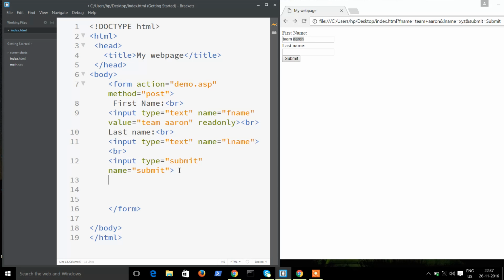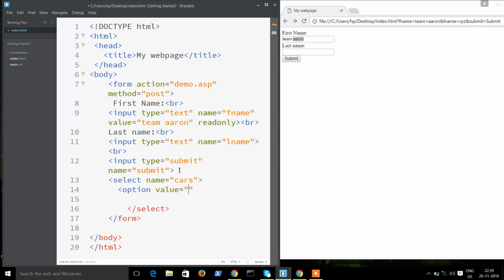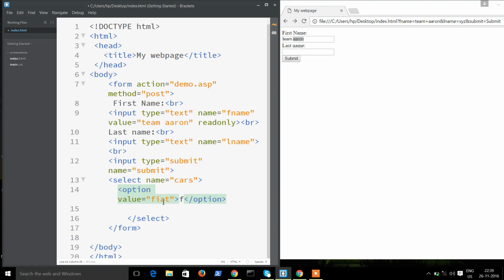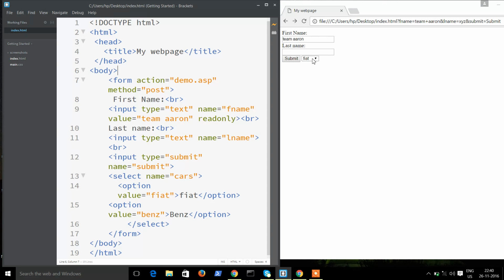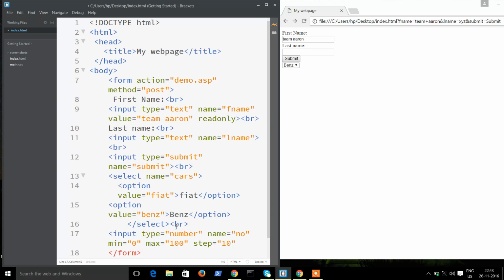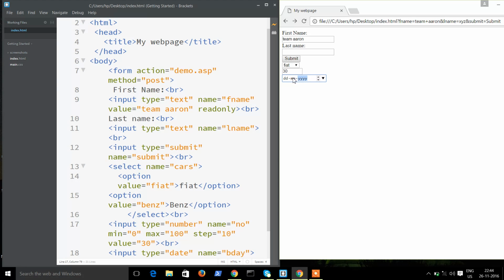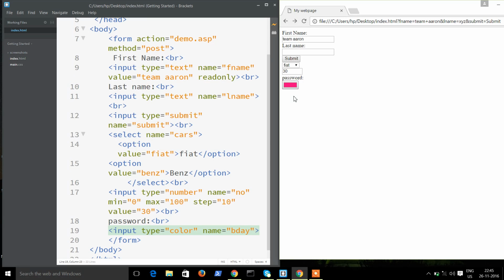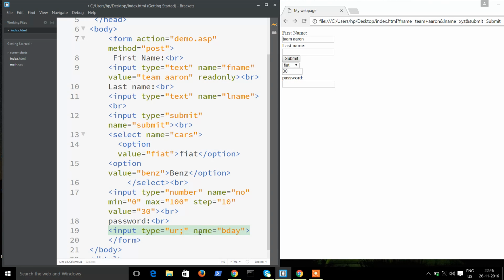Easy Way To Learn HTML (Part-7)